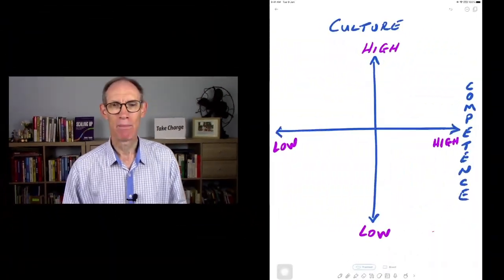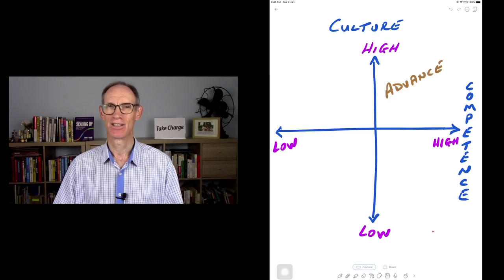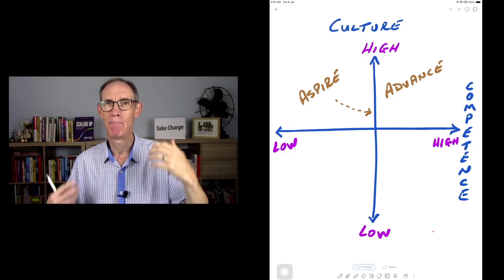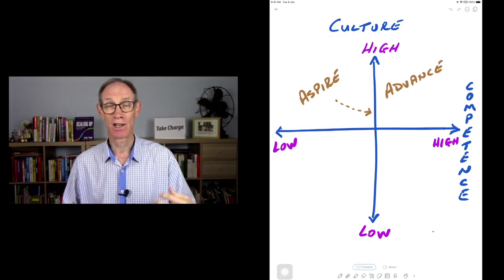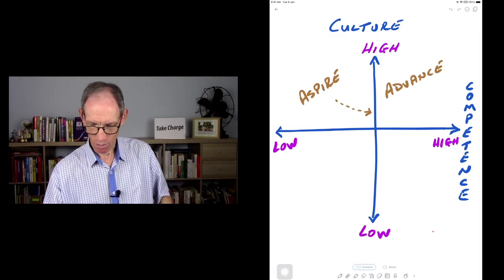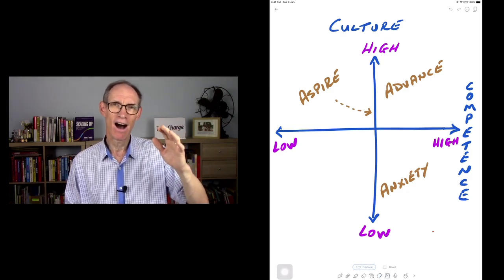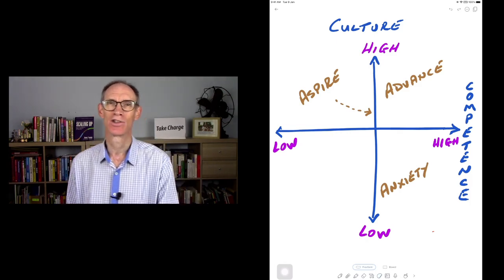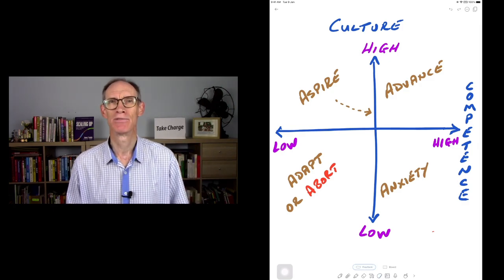Culture and Competence. Where do you start and what's your next move...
Here we take a look at a simple tool to help you interpret your current results and status and what you might do about it...